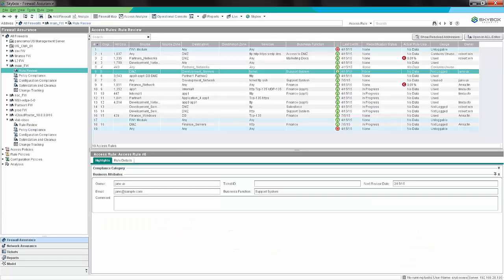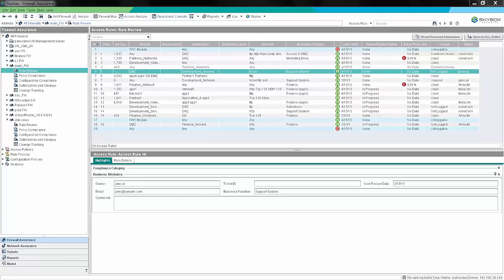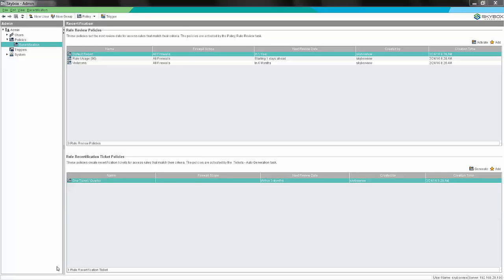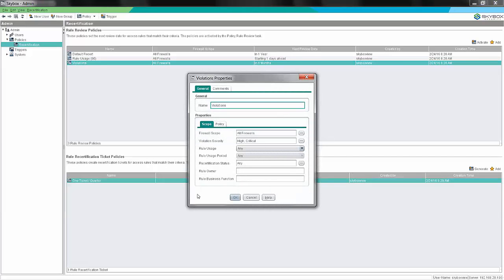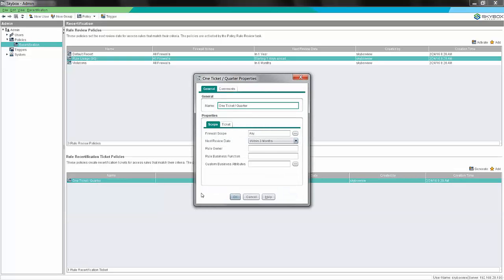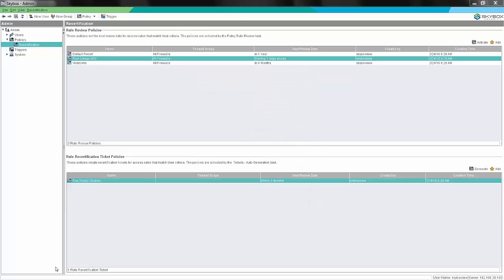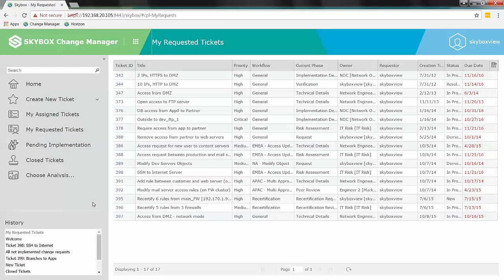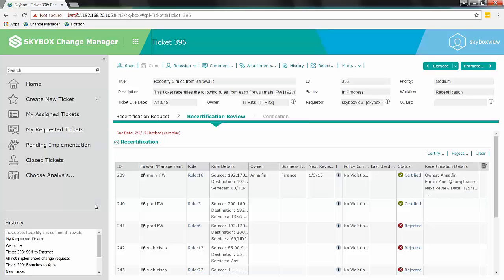Rule Life Cycle Management — Demo by Sean Keef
Without lifecycle management, recertification and rule usage investigation are both ad–hoc projects. With continuous life cycle management, the ongoing management of ACL rules becomes automated and is handled on a business–as–usual basis.